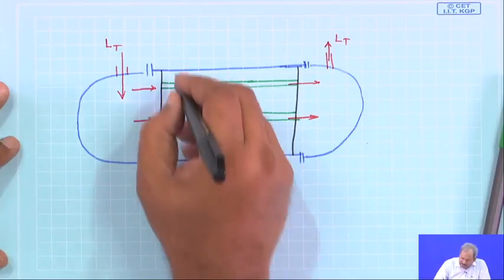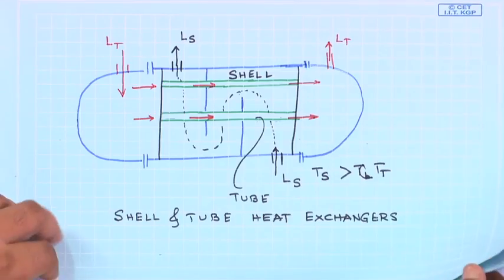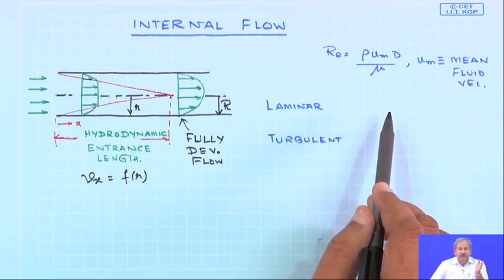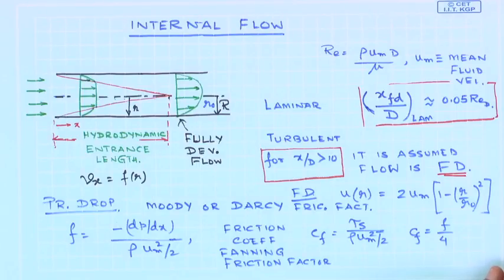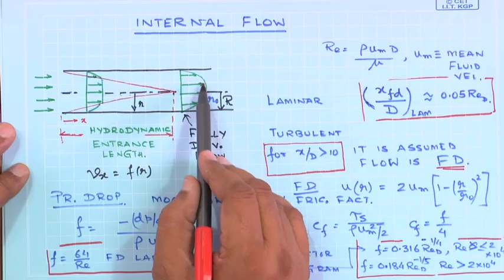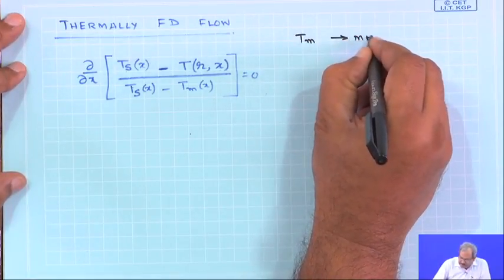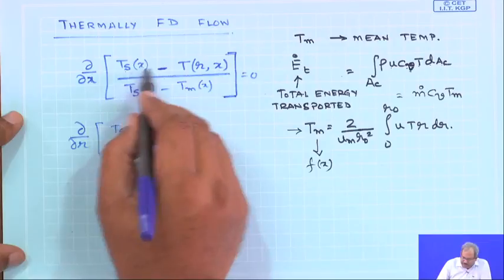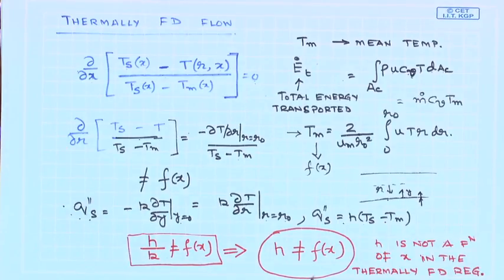Lecture 32 : Internal Flow Heat Transfer